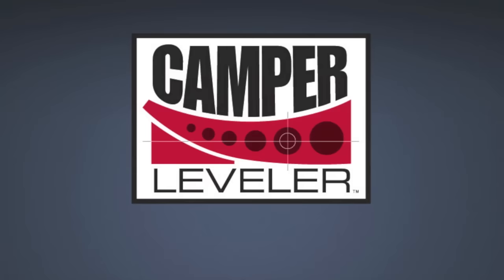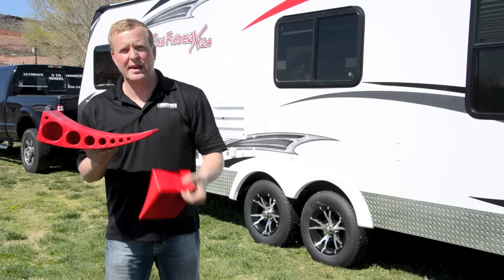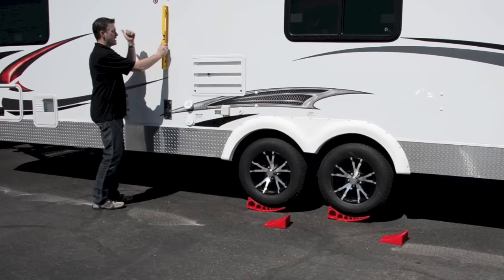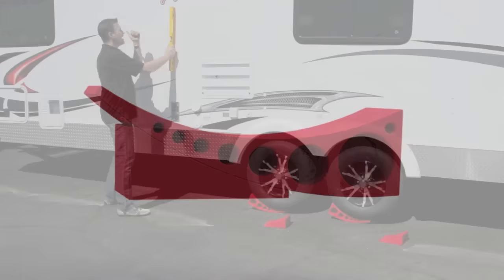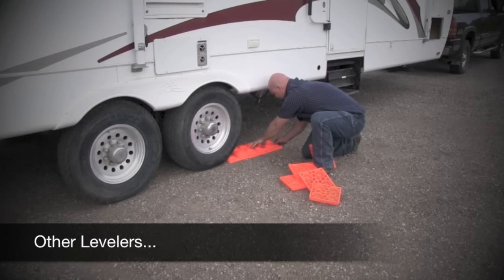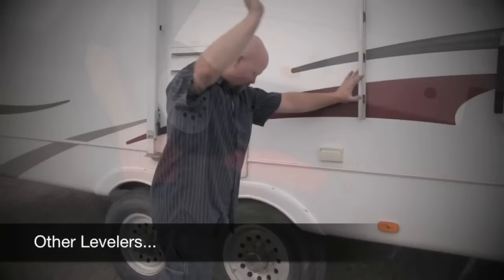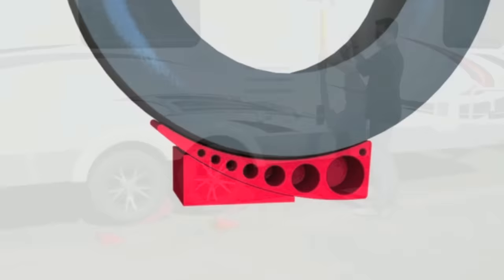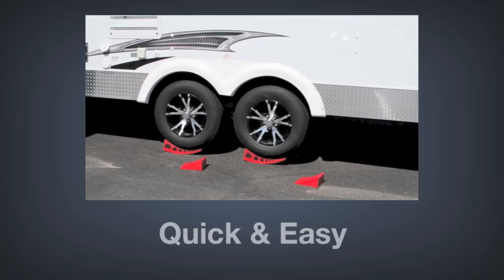Andersen Camper Leveler - level your trailer on the first try!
The new Camper Leveler from Andersen Hitches. Level your trailer on the first try! Simple, easy and compact. Made in the USA from recycled materials, the Camper Leveler is built tough and built to last!
Every Camper Leveler ships with a companion TUFF Chock that can be used separately if you are not using the Leveler.